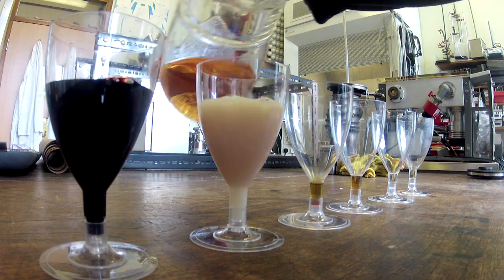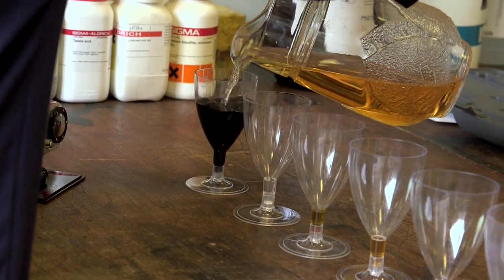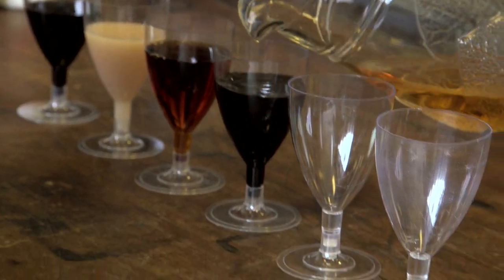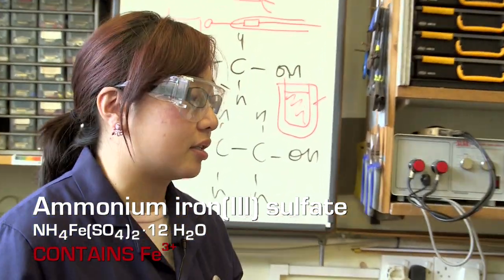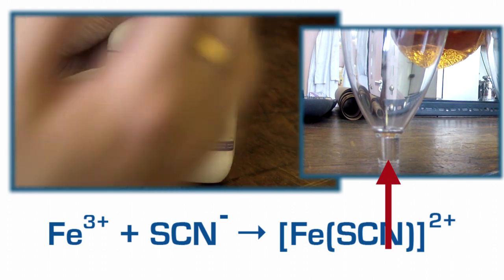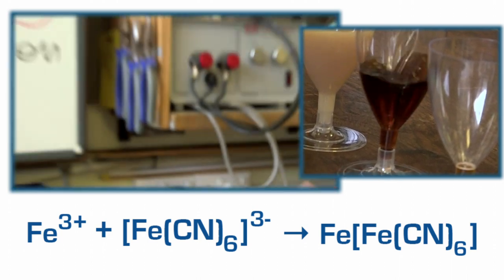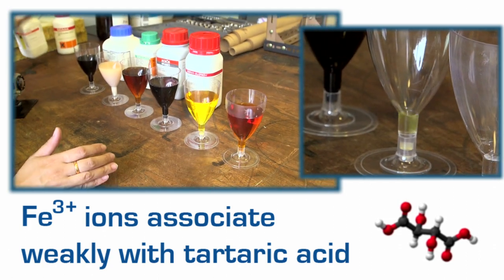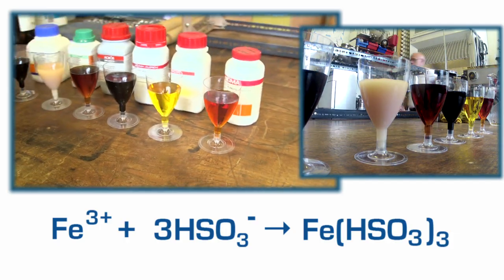Magic Jug - Periodic Table of Videos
Some colour change reactions demonstrated by Dr Sam Tang from the University of Nottingham.